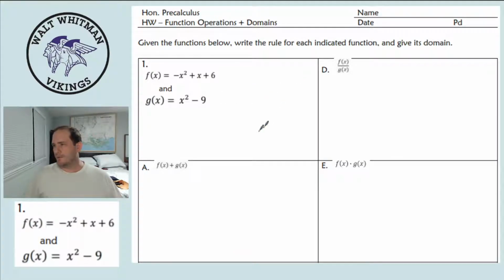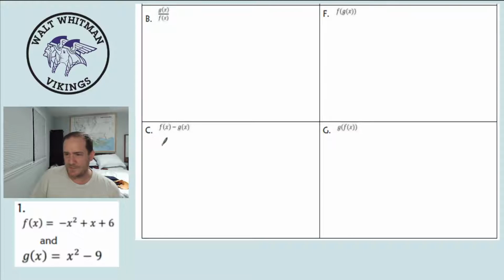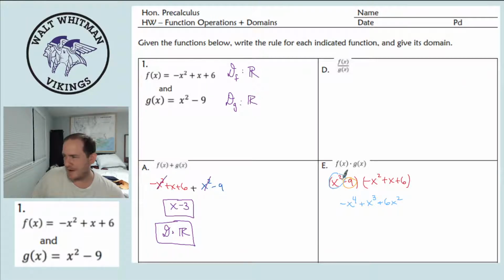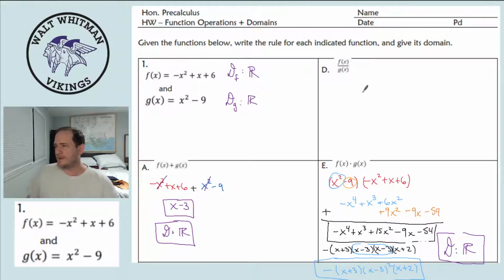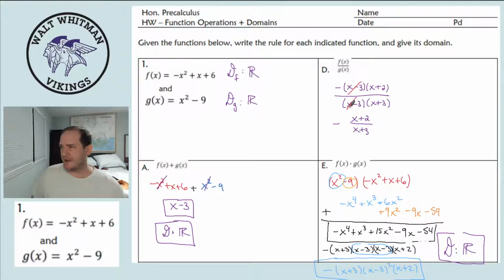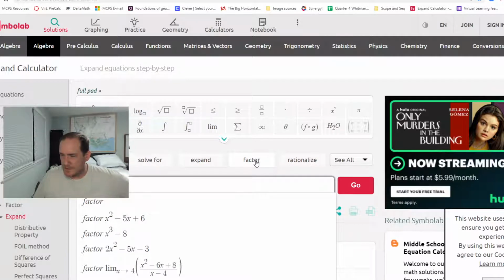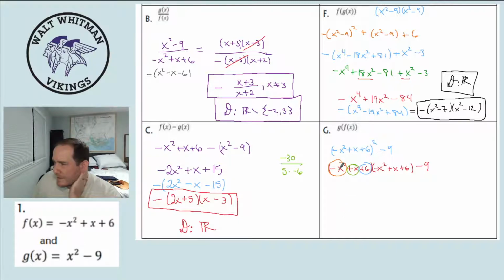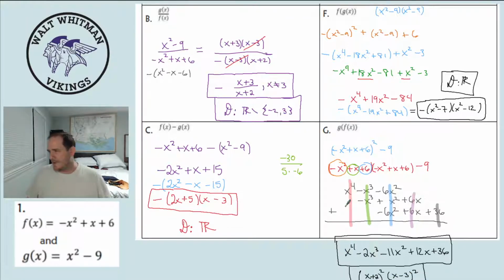HPC ■ Fn Operations HW ■ Key #1